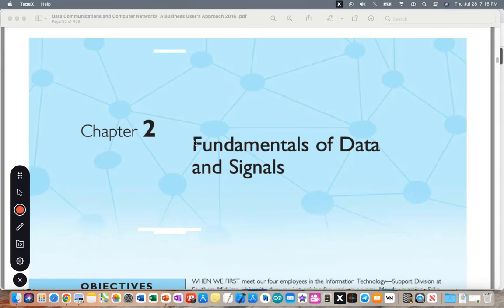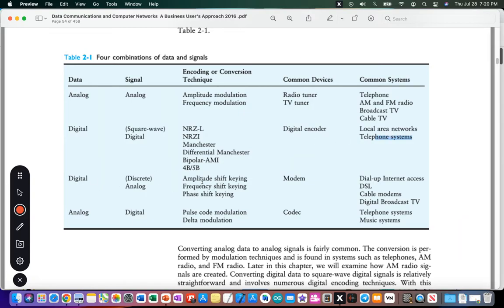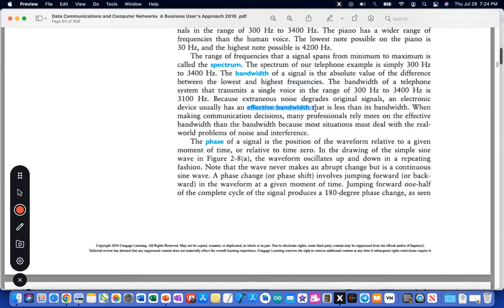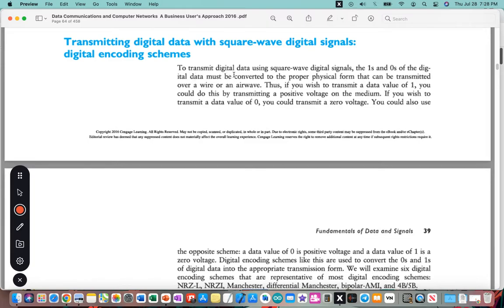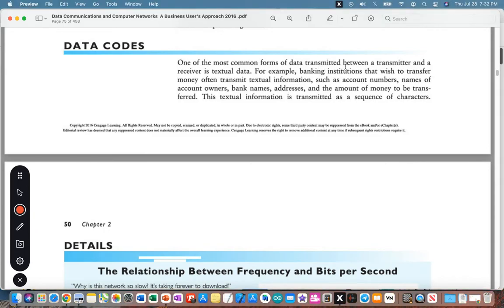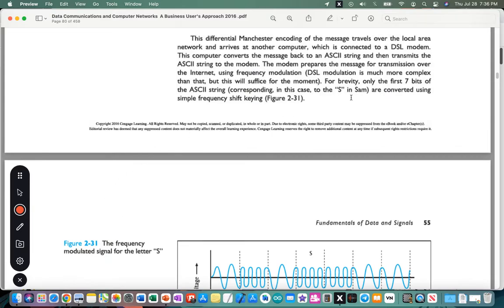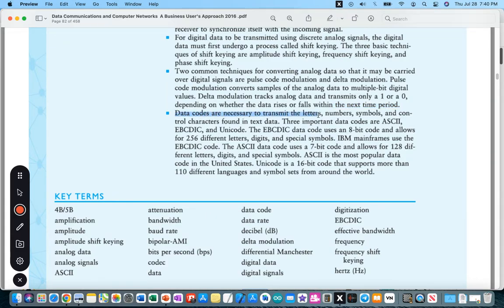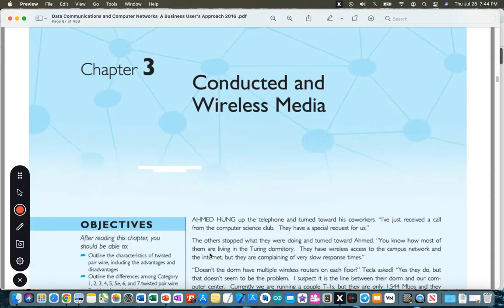05 Fundamentals of Data and Signals - Chapter 2